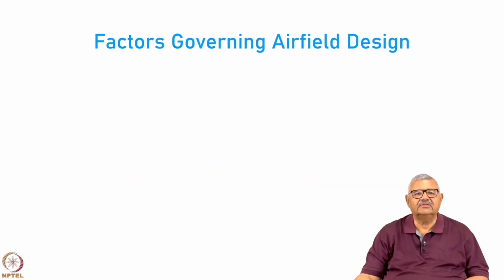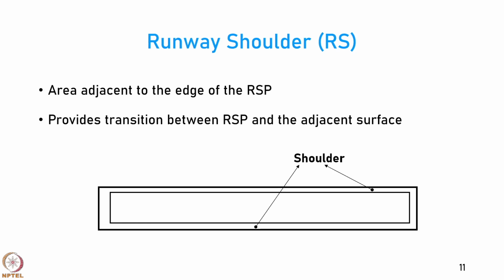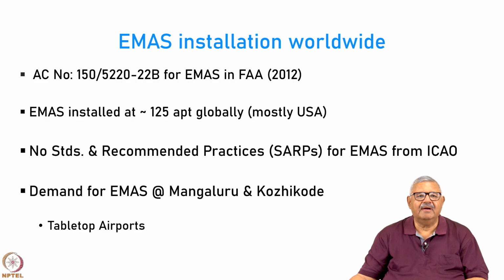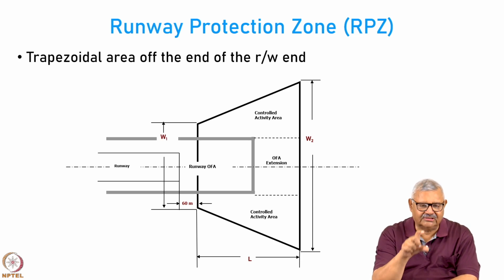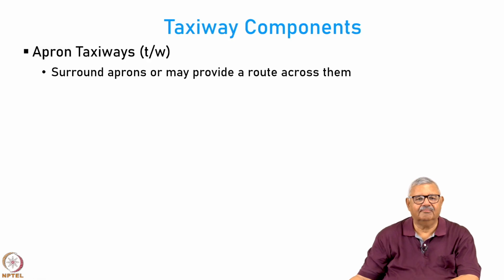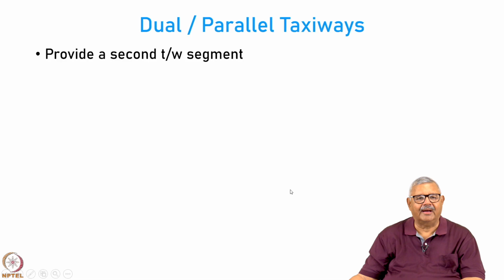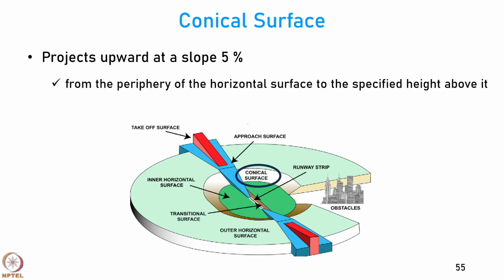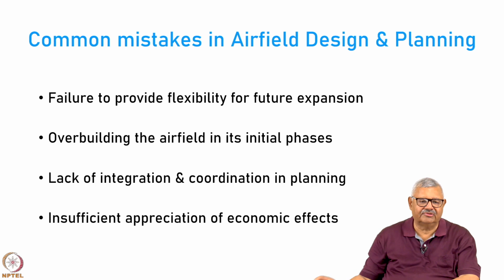Week 9: Lecture 33: Overview of Airfield Design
Lecture 33: Overview of Airfield Design